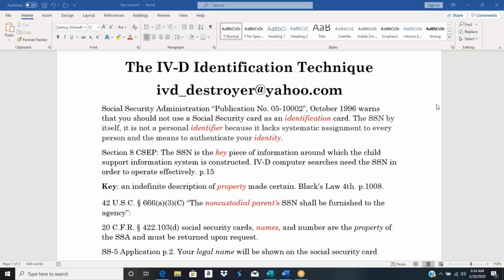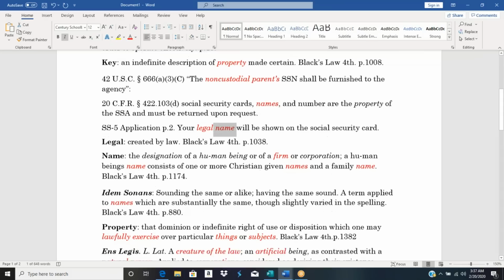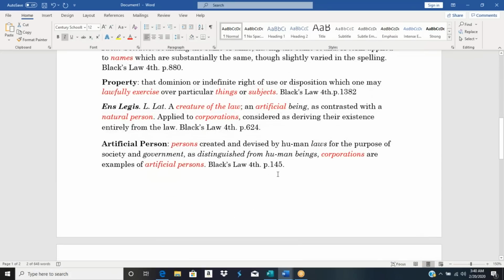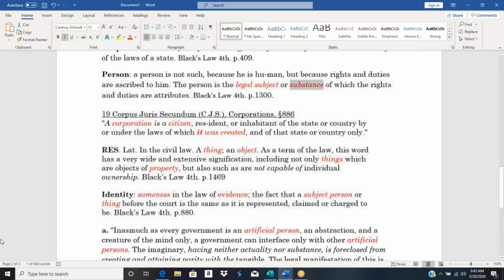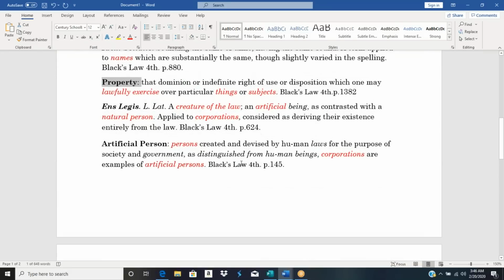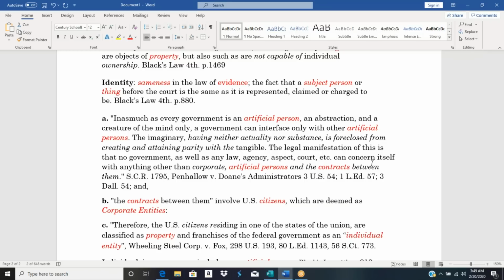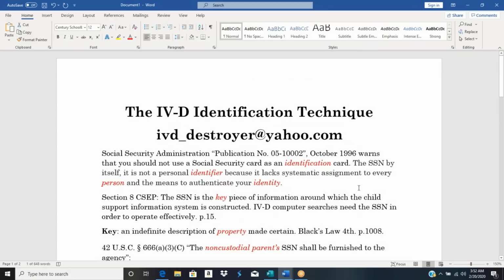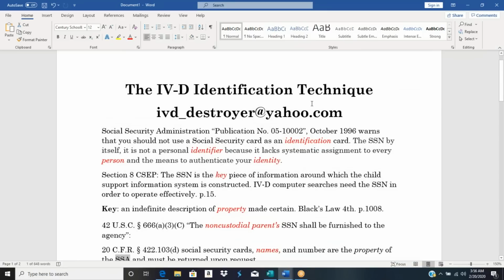Child Support: Surety For The Ens Legis Through Idem Sonans!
Hotep. In this session you will learn how you become surety for an ens legis through idem sonans. Once again the God of Law teaches you the wellspring from which the IV-D crime family flows, and how to simply stop the BS. Need help?